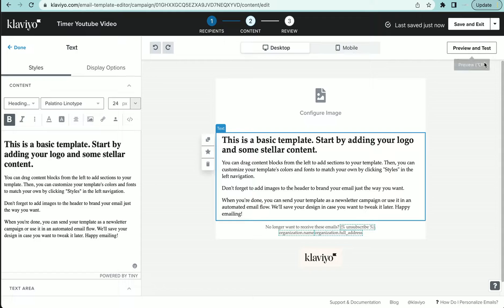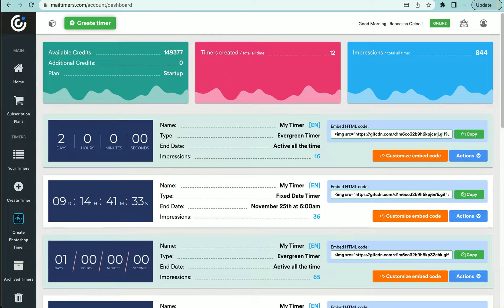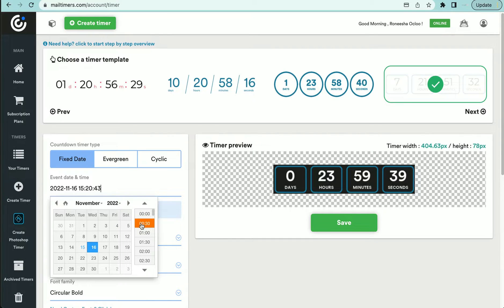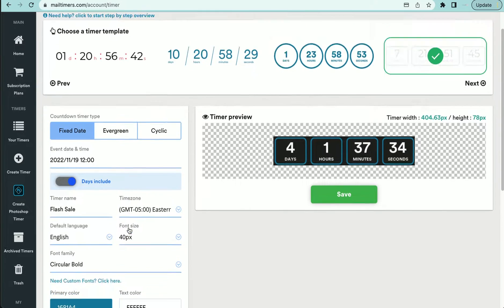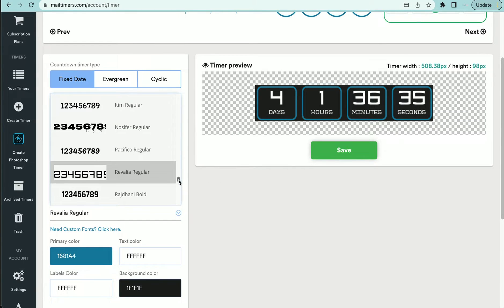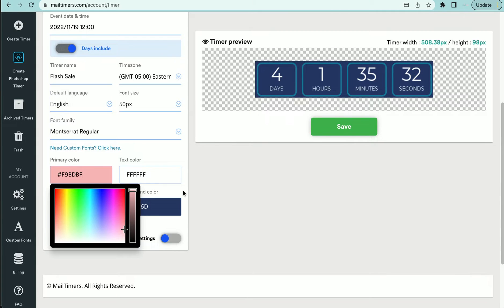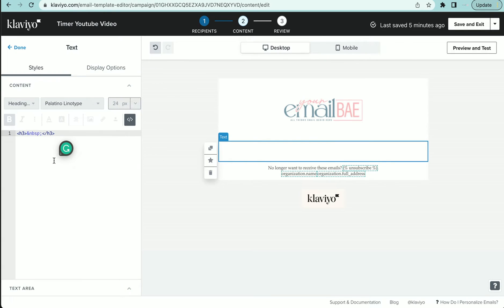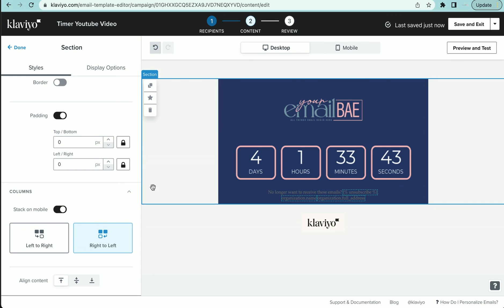How To Create A Countdown Timer for Klaviyo Emails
In this video, I show you how to create a countdown timer for your Klaviyo emails.